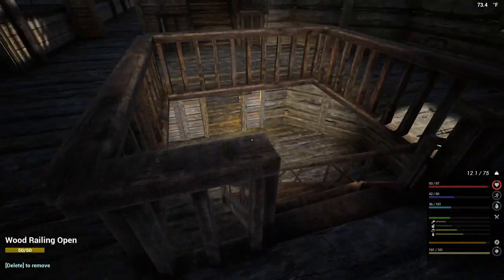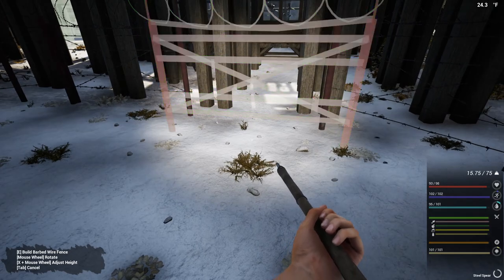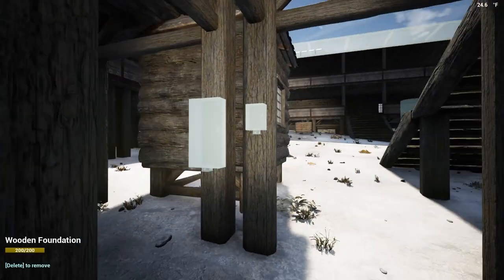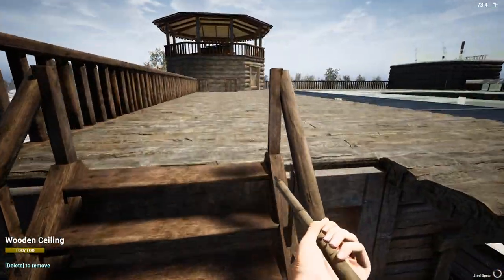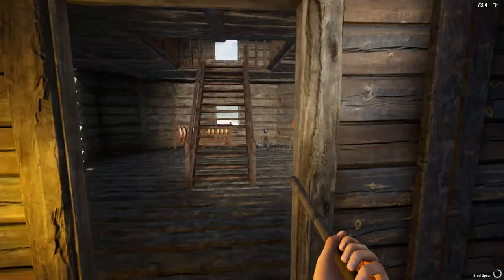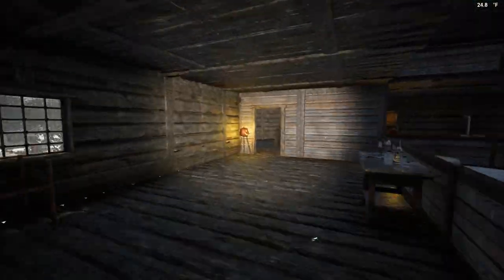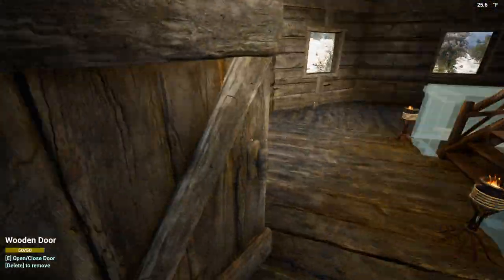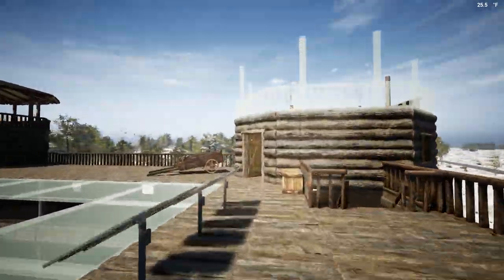Water House and Clay Soil Extractor | The Infected | Season 4 | Episode 35